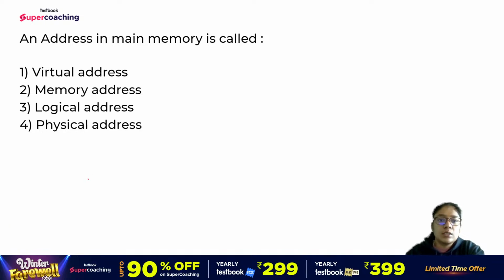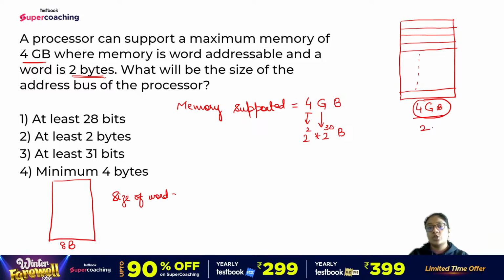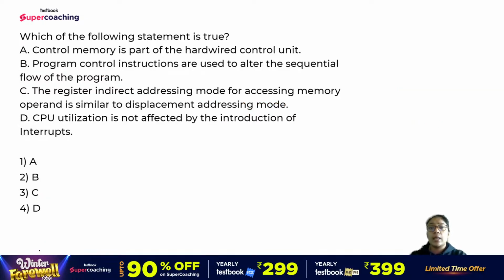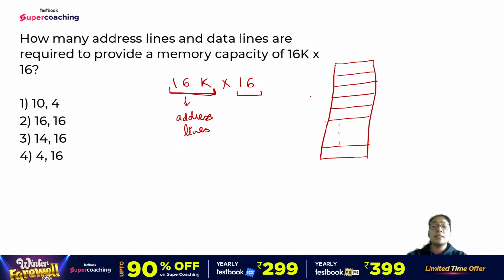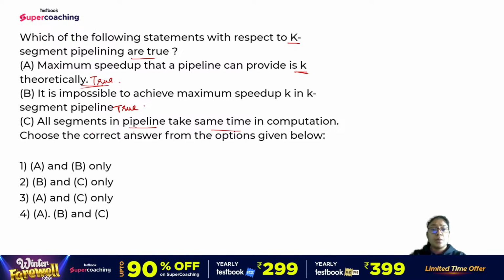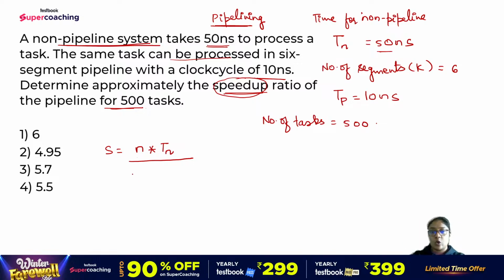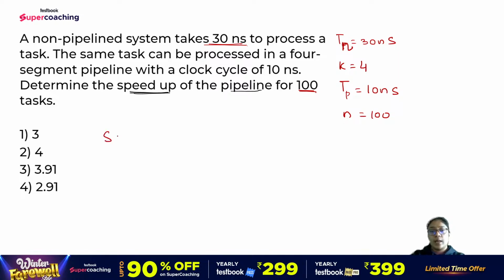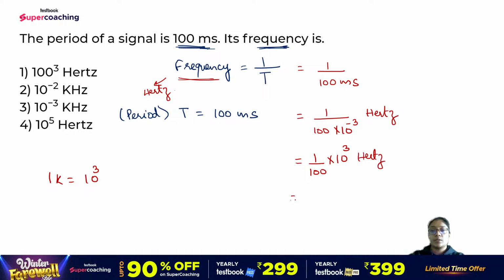UGC NET Computer Science | UGC NET Computer Science Concepts Through Questions-14 | Shefali Ma'am